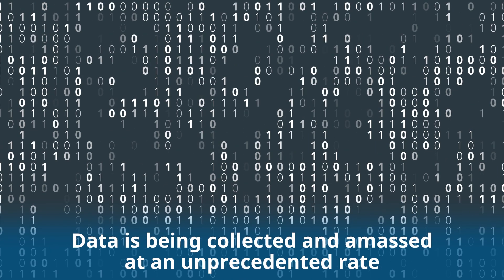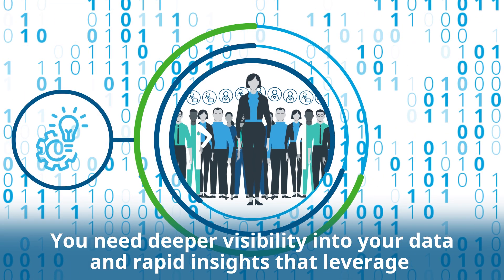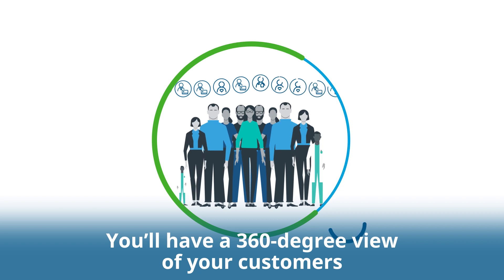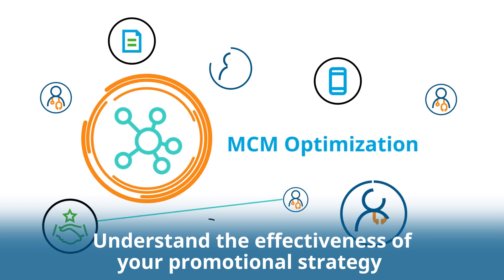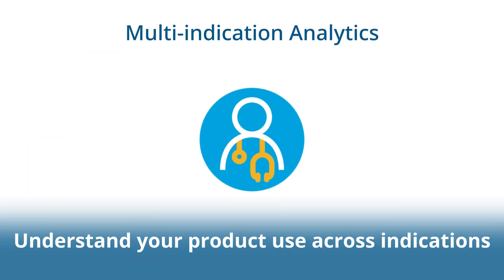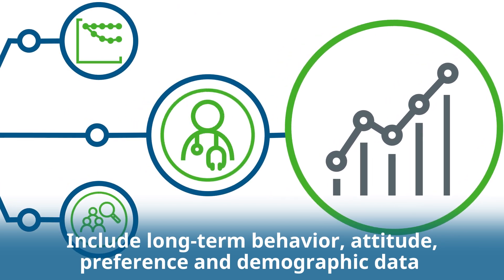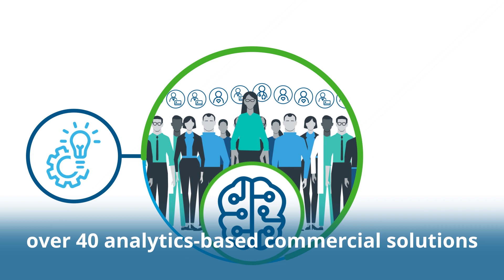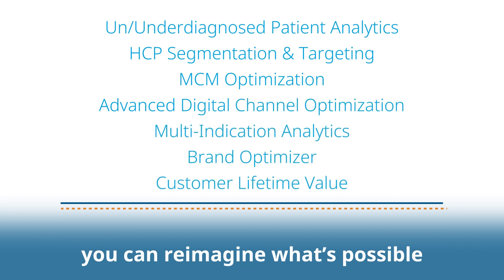Commercial Analytics - Video_Short_09_2019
This global video introduces clients to IQVIA's AI/ML-powered Commercial Analytics solutions.